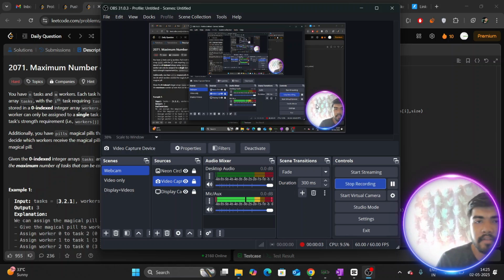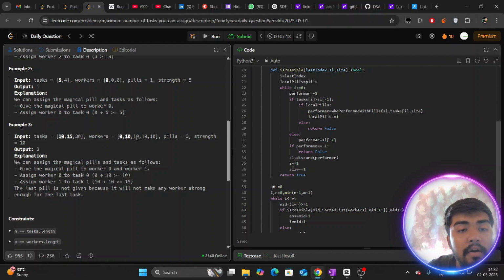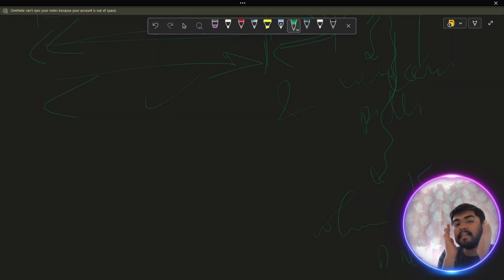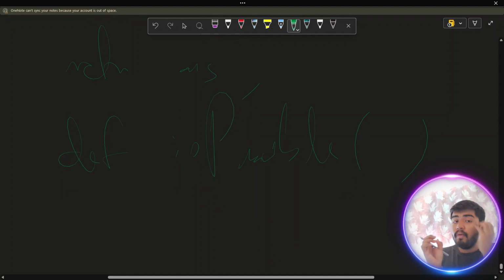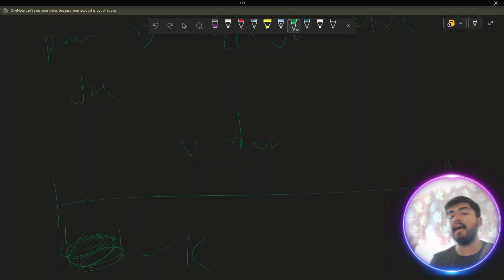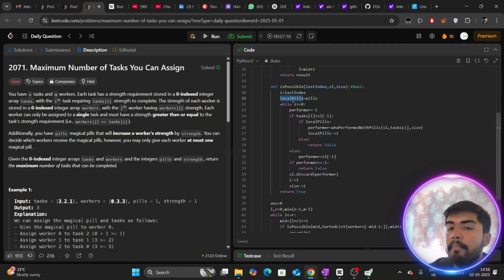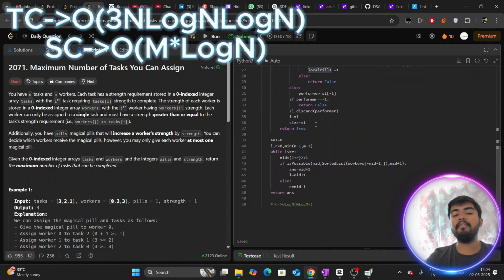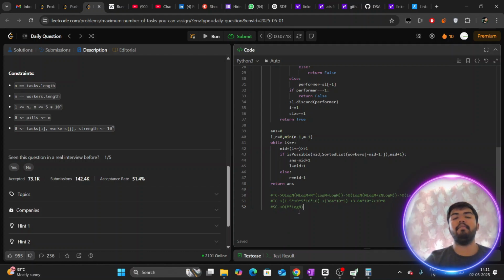Maximum Number of Tasks You Can Assign || Leetcode 2701 || Binary Search || Sorting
100 Days Code Challenge with Shouvik 🚀 || Master DSA, System Design & Backend Development || Maximum Number of Tasks You Can Assign || Leetcode 2701 || DSA || 100 Days of Coding Challenge